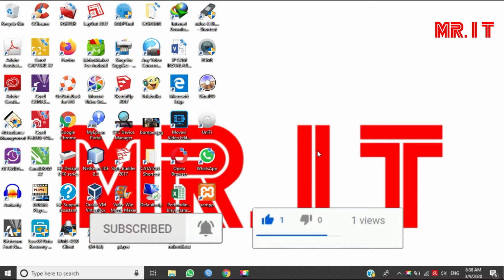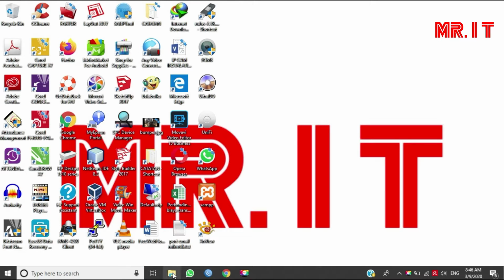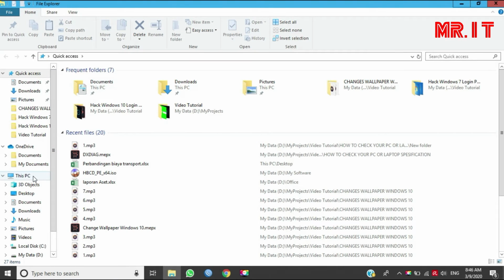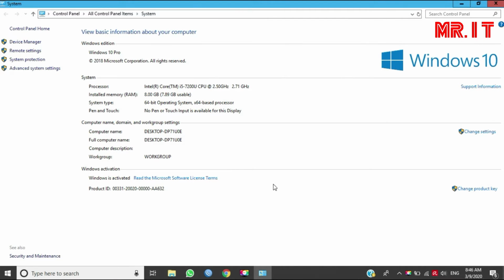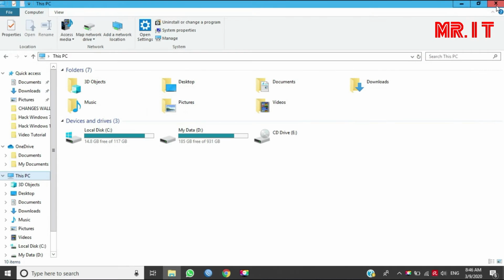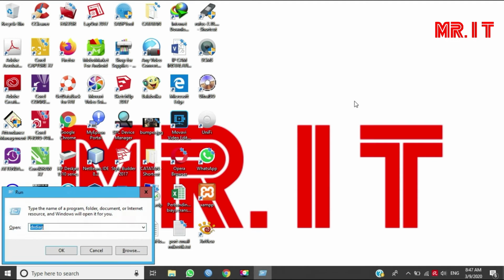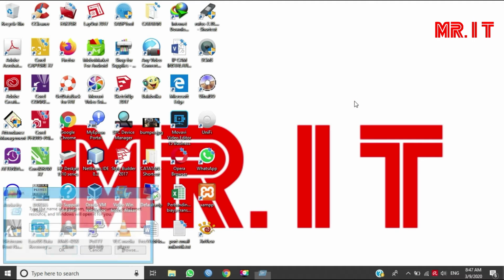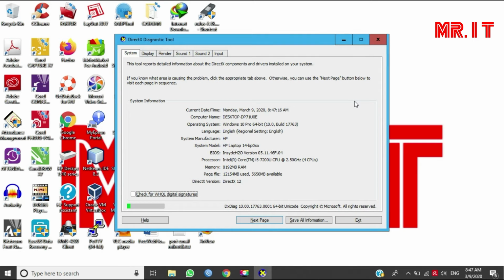How to easily find out the computer's specifications using the command prompt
This video explains how to quickly find out the specifications of a computer with Windows 10 installed. this is useful when we are going to buy a laptop or computer, whether new or used. to make sure the specifications are the same as what is written in the brochure or box, we can do this